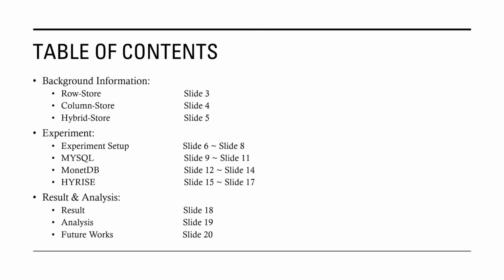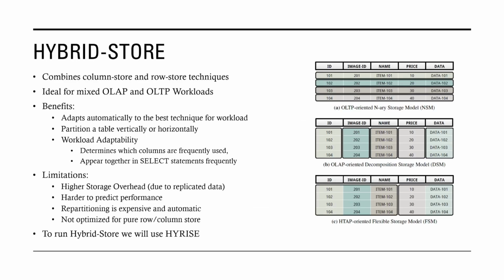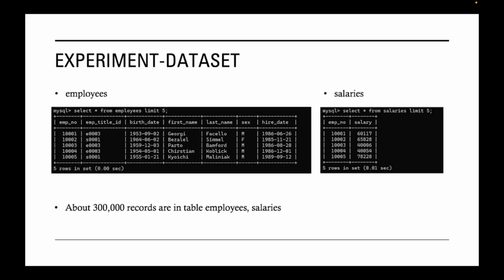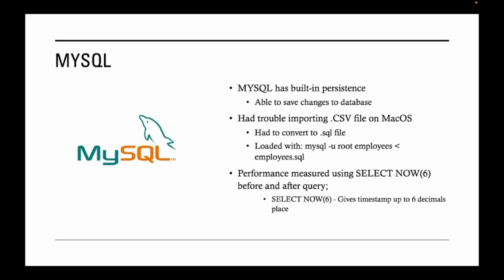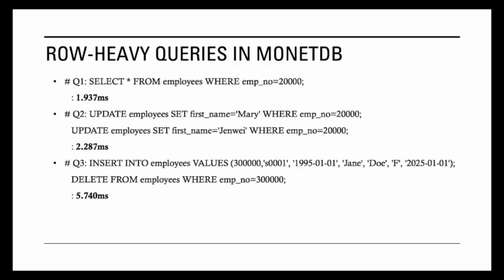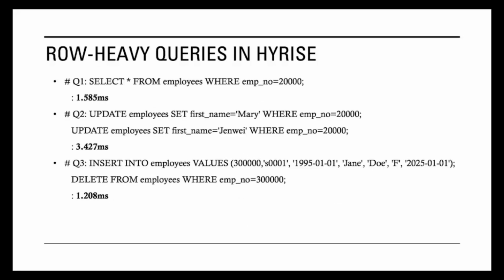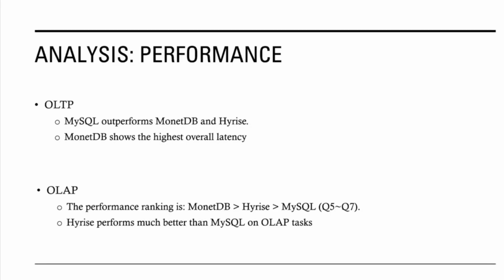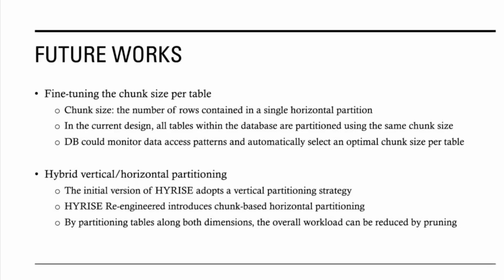CS4411 Group Presentation: Bogon Kim, Brian Yue, Cameron Solomway